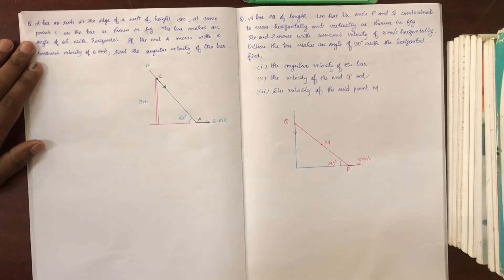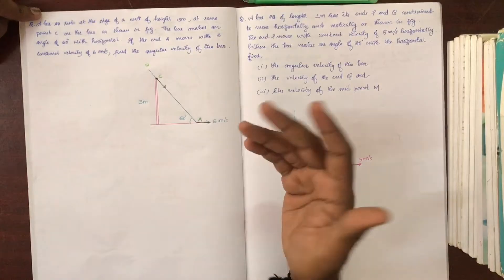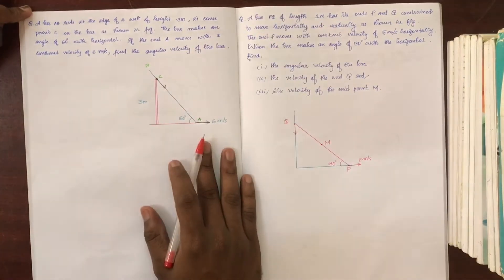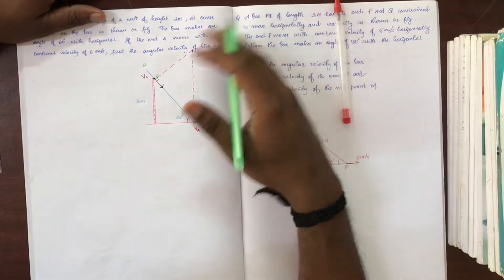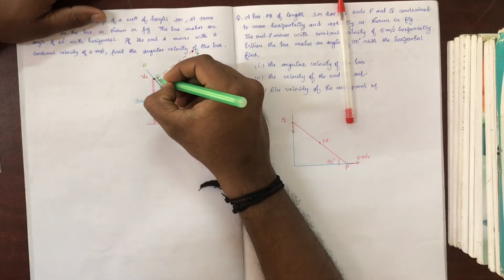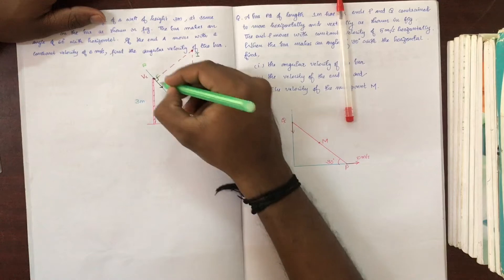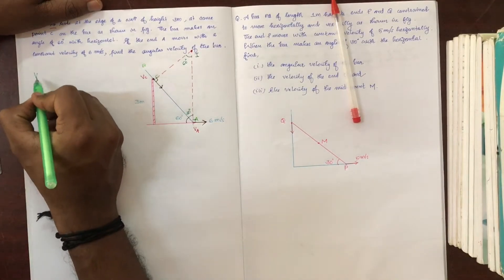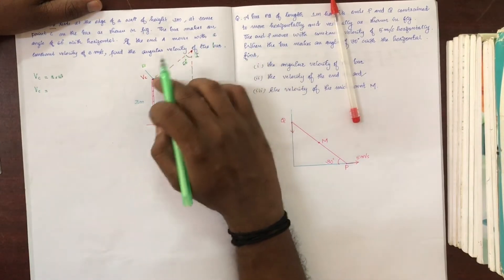KTU-MECHANICS-MODULE 5-PART 3- INSTANTANEOUS CENTRE PROBLEM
INSTANTANEOUS CENTRE PROBLEM